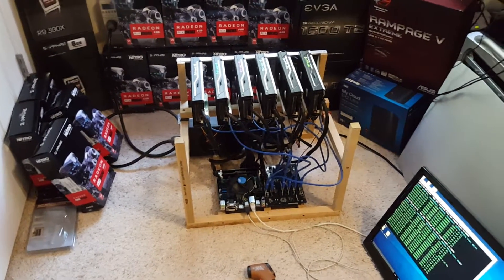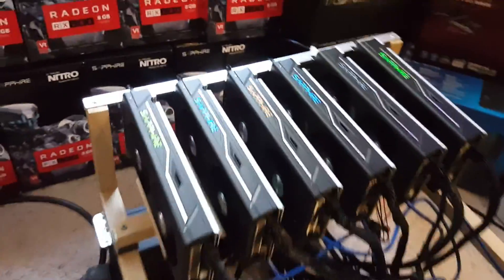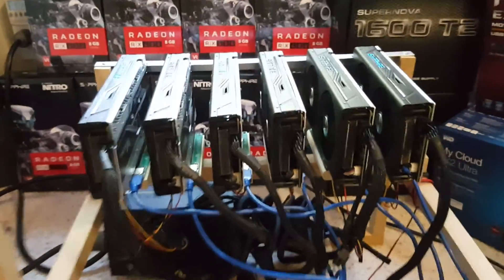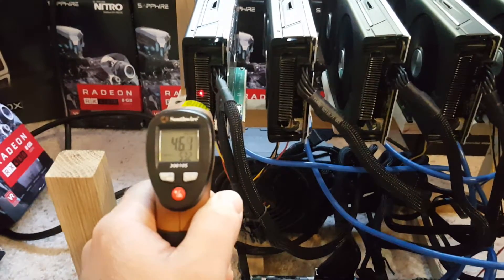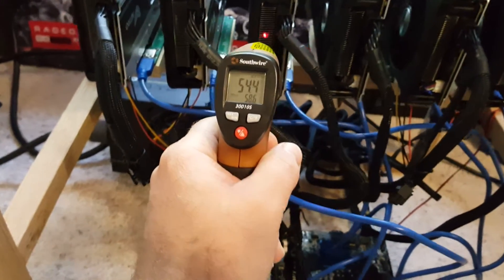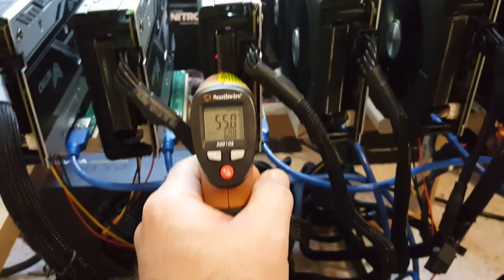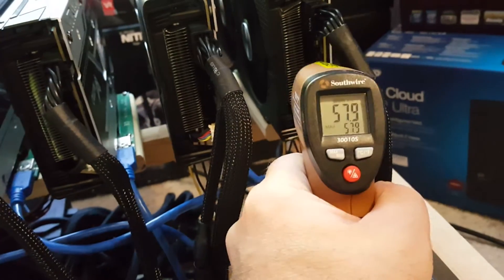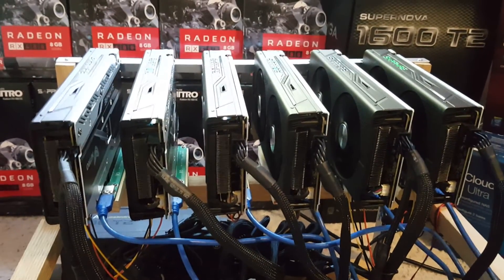Temperature Readings Mining Monero / XMR Using 6 Sapphire RX 480 8 Gigabyte Graphics Cards Overclock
Before I switch this rig over to mining LBRY or another coin I wanted to get you guys some temperatures real quick.

Bitcoin:  1PPbQioFqzpw2KLSdgP3m2arezB89FaHPr
Ethereum:  0x951fa86582a2620E8d033b221a798085bB9FCd22

Click the appropriate link then bookmark it and use that bookmark every time you shop on Amazon.

Trying to help make this as easy as possible so I created an Amazon (US) Store with a list of the products you would need to get started GPU mining or Bitcoin mining.

6 GPU Hardware Part List

Sapphire Radeon NITRO+ RX 480 8GB  OC :

Arctic Silver 5 AS5-3.5G Thermal Paste:

EVGA SuperNOVA 1600 G2 80+ GOLD:

6-Pack PCI-E 16x to 1x Powered Riser Adapter Card

Corsair Vengeance 8GB (2x4GB) DDR3:

Kingston Digital 120GB SSD:

Intel Celeron G1840 Processor:

(I use this one) EVGA SuperNOVA 1600 T2 80+ TITANIUM:

(Must have 240v) AntMiner APW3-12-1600 PSU Series 1600W:

APW5 1300W-2600W Quiet Power Supply: